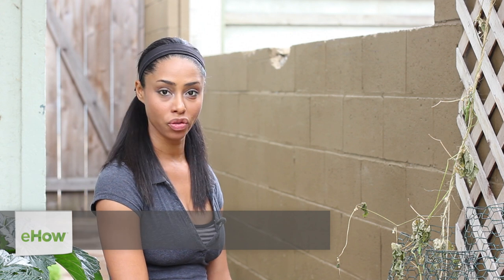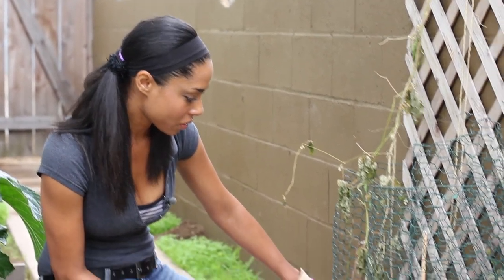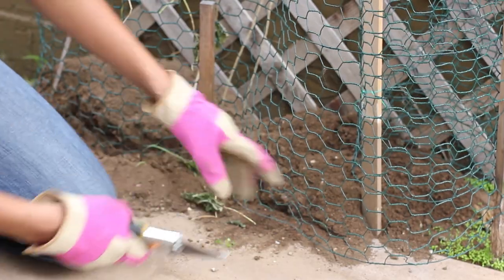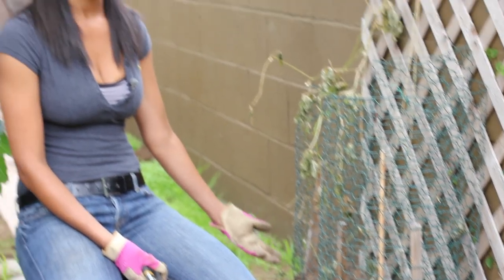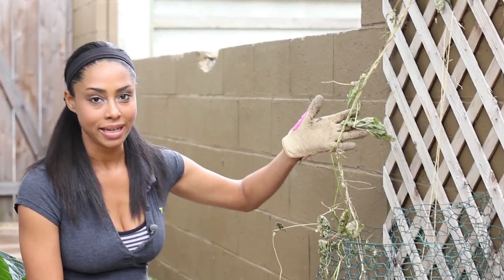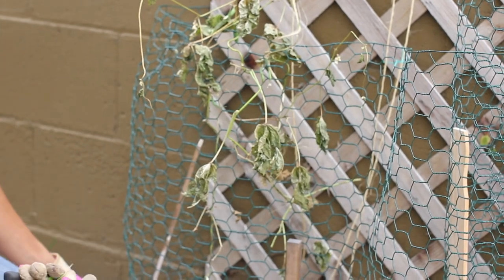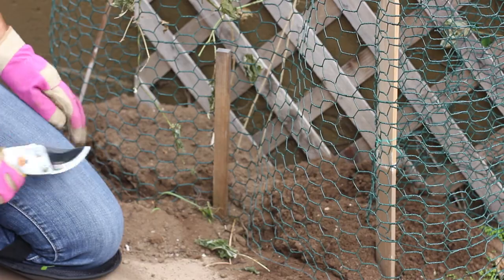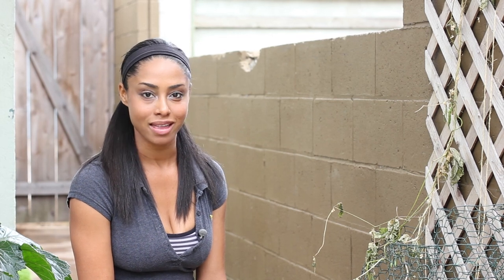How to Know the Signs That a Gopher Is in a Tunnel Under Your Garde... : Veggie Gardening Pest Tips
If a gopher has tunneled under your garden, your new friend will leave behind a few clear signs. Find out how to know the signs that a gopher is in a tunnel under your garden with help from an experienced gardening professional in this free video clip.

Bio: Teca Thompson is a classically-trained chef with experience in both World class restaurants and private dining companies.

Series Description: One pest that you have to watch out for when setting up a new veggie garden is the gopher. Find out how to deal with gophers and learn other veggie gardening pest tips with help from an experienced gardening professional in this free video series.